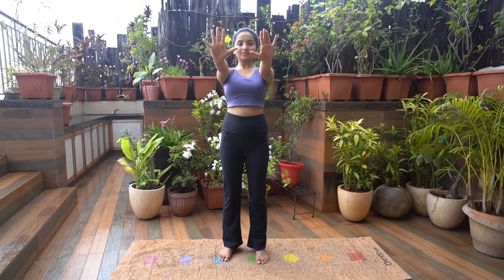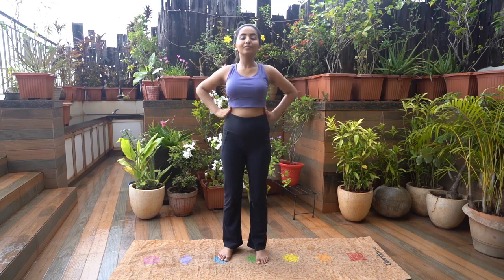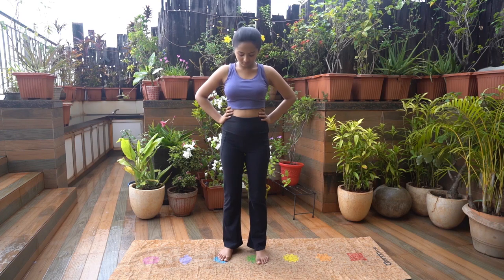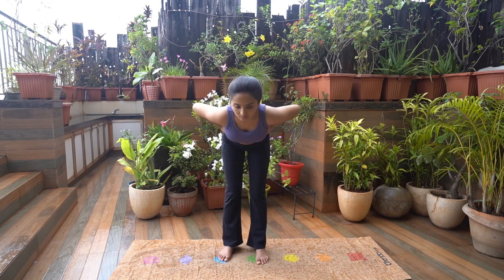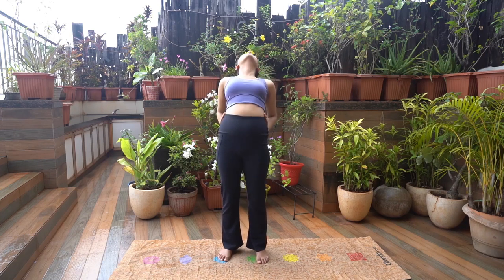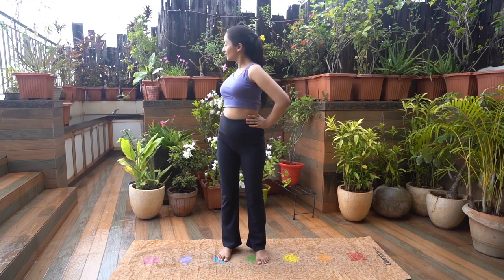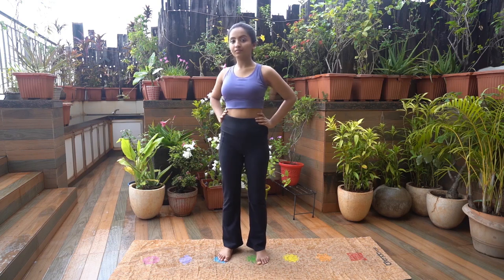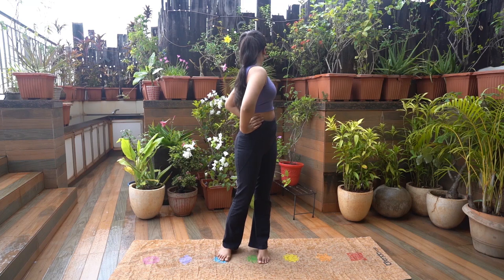Sukshmavyavam | Yoga with Kaavya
Sukshmavyayam is a warm-up exercise that helps in improving flexibility and mobility in all joints. This yoga exercise is often practiced at the beginning of the yoga sessions because it helps to prepare our body for the complex asanas and pranayamas to follow. This is a good warm-up exercise for teens to avoid muscle stiffness before practicing any complex asanas.

Benefits of Sukshmavyavam:
- Improve flexibility and mobility in all joints
- Improves blood circulation and warms up the body
- Relieve muscle stiffness

Here is the link to my second video to overcome Stress and Anxiety -